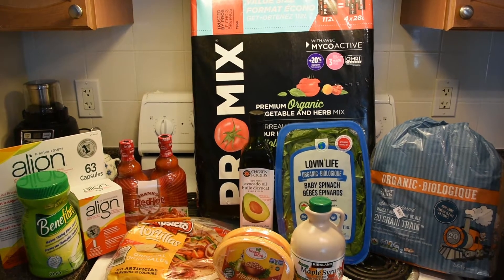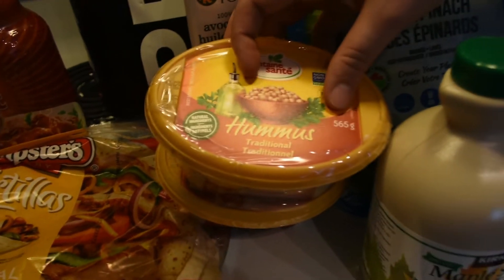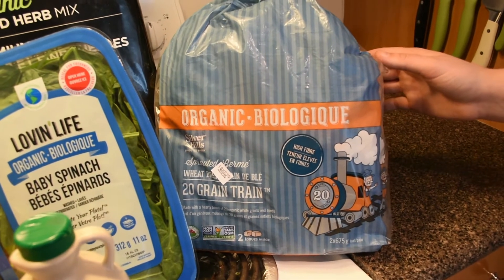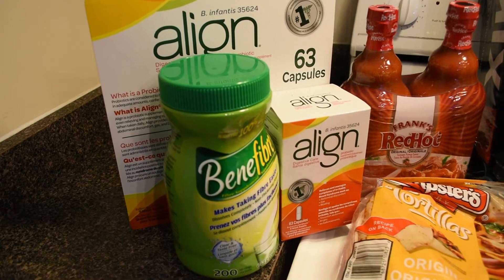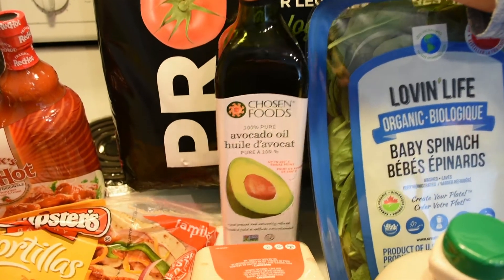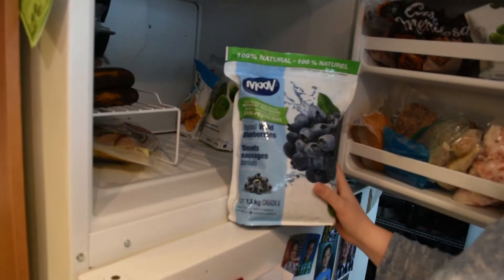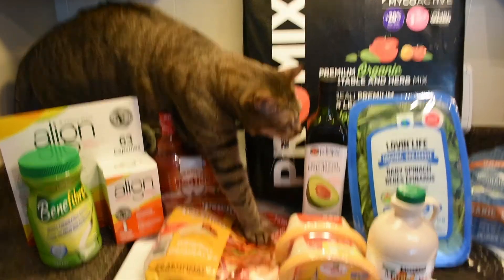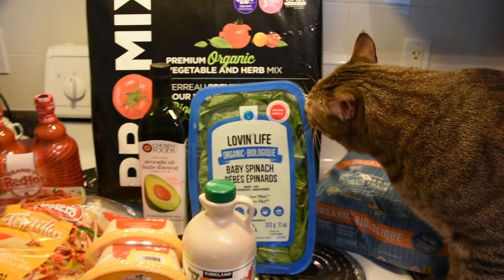Grocery Haul 4 | Costco Haul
Hope you all enjoy this Costco Grocery Haul. What items do you always get at Costco? What will you be planting this year?

Let us know what plant based recipes/products/restaurants you want us to test out.

~ Tyler & Brianna Halle'